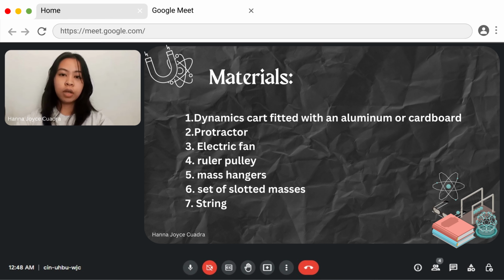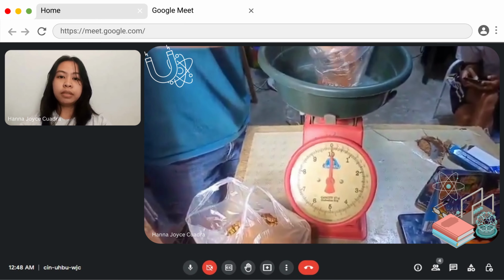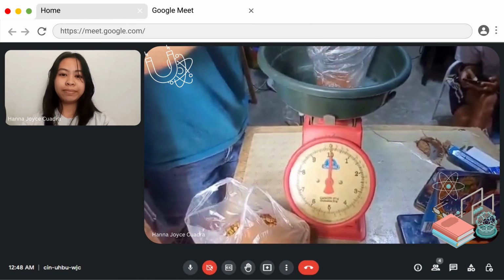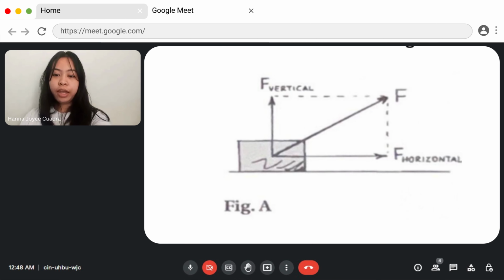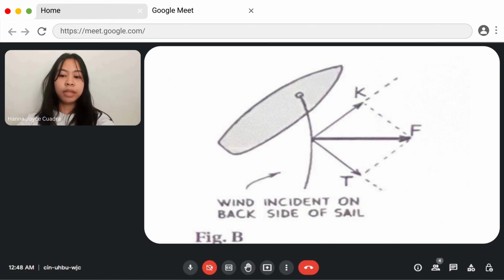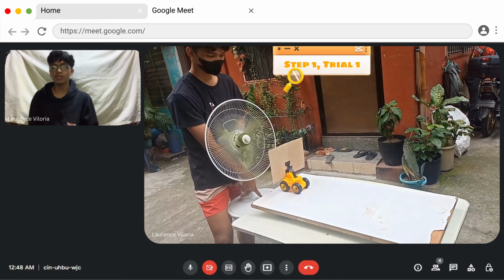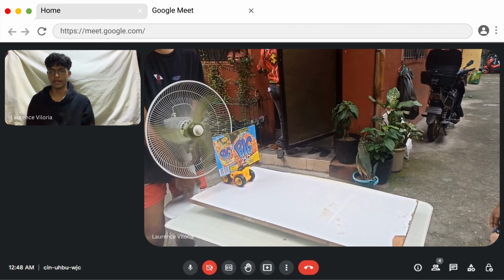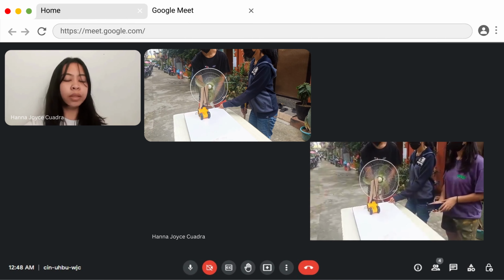RIDING WITH THE WIND-PHYSICS EXPERIMENT